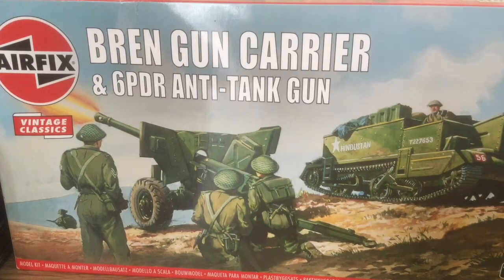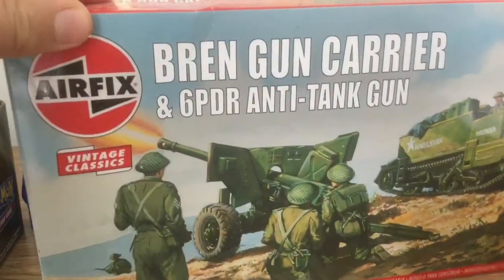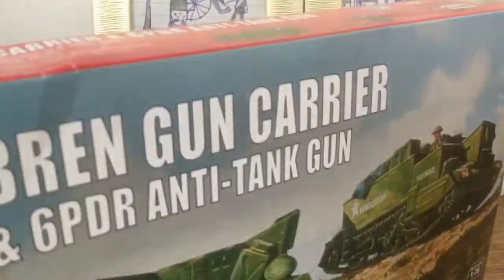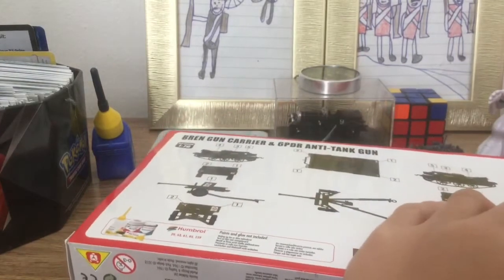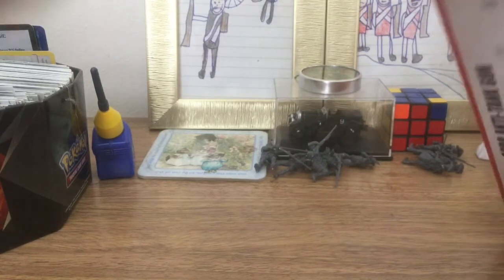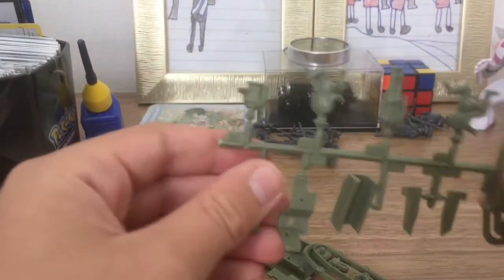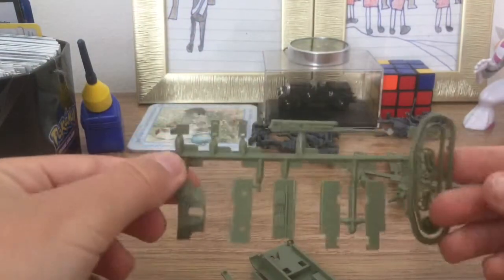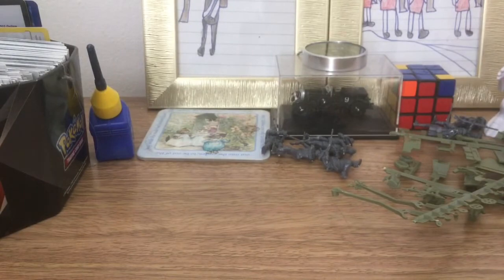Bren Gun Carrier Review